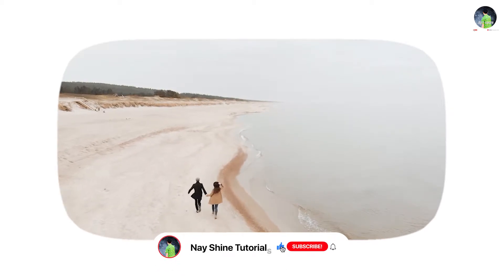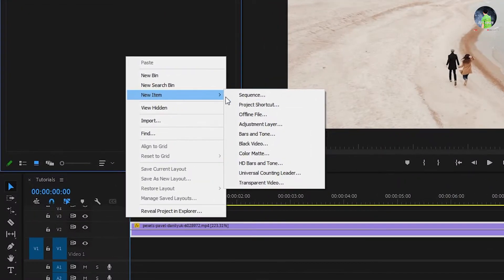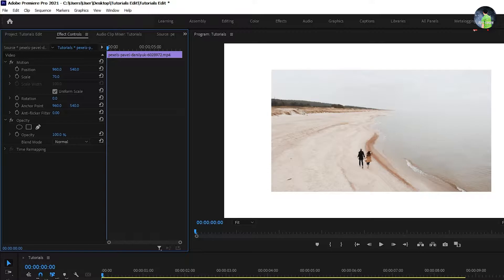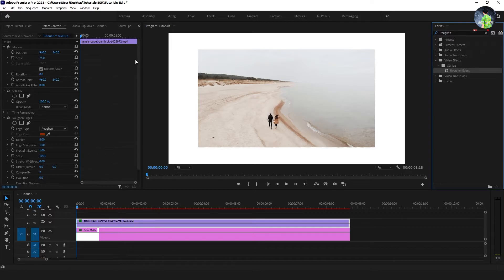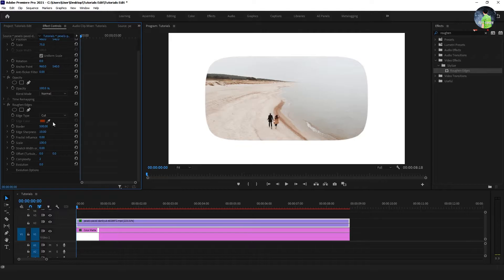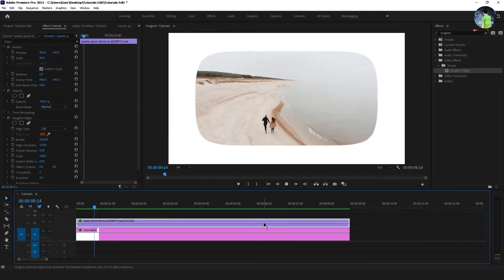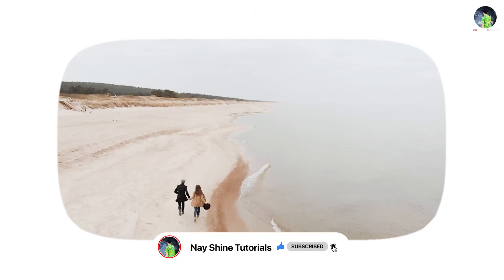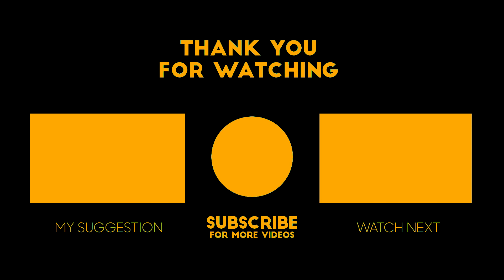Rounded Corners Rectangle Effect Tutorial | Adobe Premiere Pro 2021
In this video, I show you how to make Rounded Corners Rectangle Effect in Adobe Premiere Pro. I hope that this video helps take your videos to the next level!

►Watch this
How to make FADE TEXT in and out on Premiere Pro 2021 | Fade  Text Transition [Burmese Language]

You can download footage from Pexels for free!
Video Footage Credited _ Video from Pexels